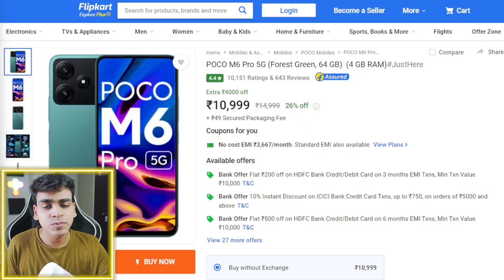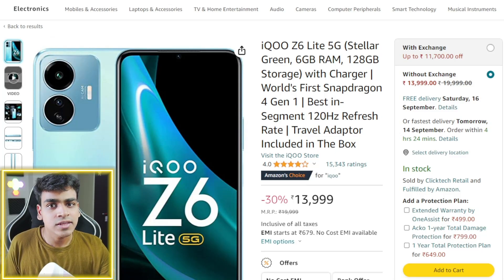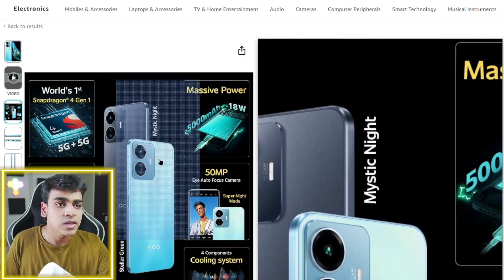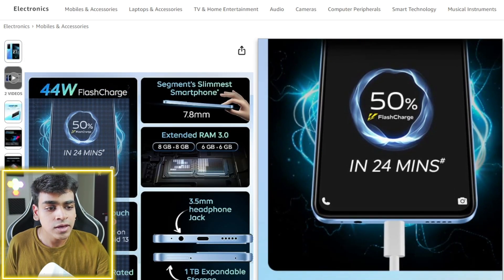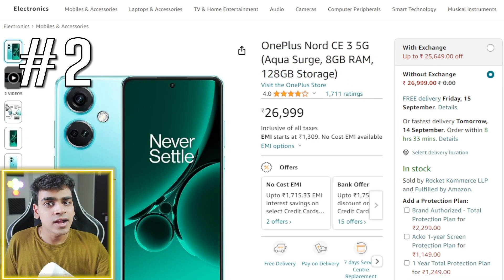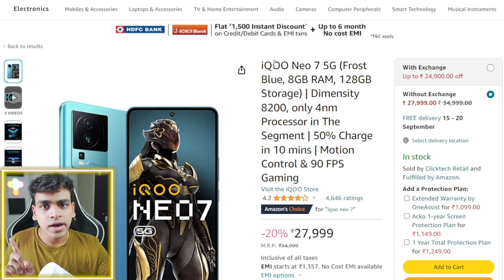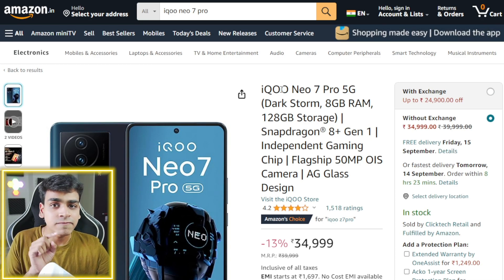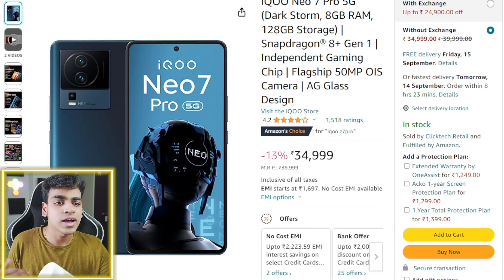5 Best Budget Android Phones For Gaming And Emulation in 2023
In this video, we're going to be sharing the top 5 best budget smartphones for emulation & gaming in 2023. We've selected phones that are perfect for both personal use and gaming.

If you're looking to buy an Android phone for emulation & gaming in 2023, then you'll need to check out this list! These phones are perfect for anyone who wants a budget-friendly option that still offers great performance. With these phones, you'll be able to play your favorite games without issue!
Top 5 BEST Budget Android Phones For Emulation & Gaming in 2023